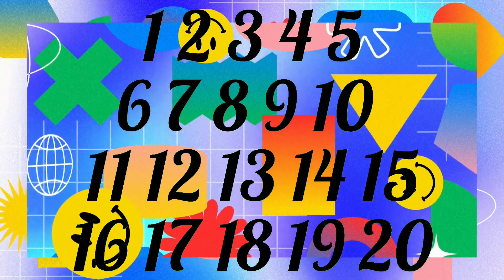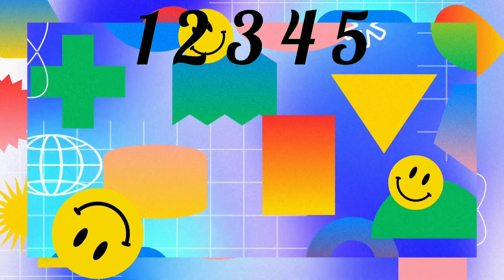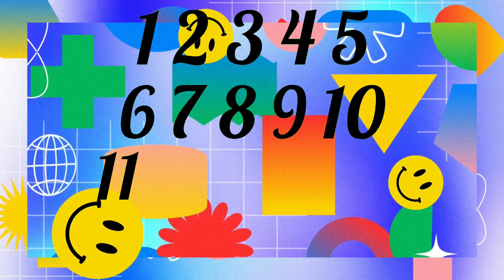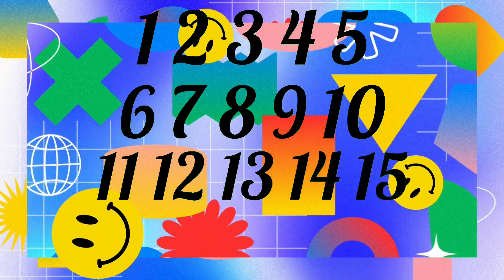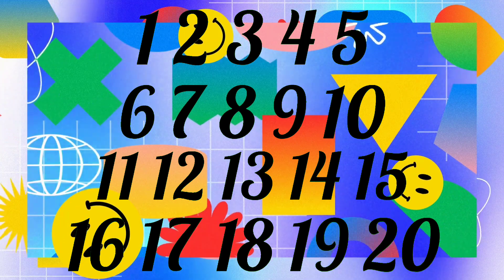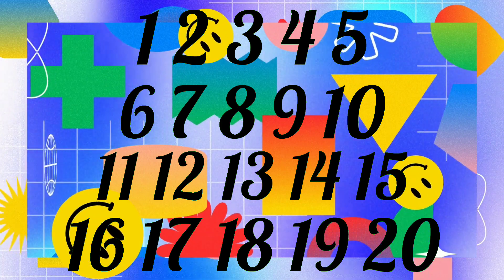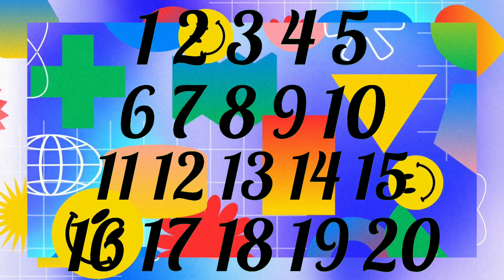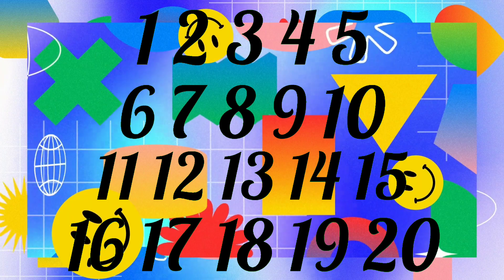Learning numbers with @StoriesforKids_05 | 123 numbers | 1 to 10 numbers | 1 to 20 counting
Pre-school educational content for kids
Here kids can learn ABC phonics, uppercase , lower case, 123 numbers , shape, स्वर व्यंजन अ आ ए ऐ क ख ग, etc.